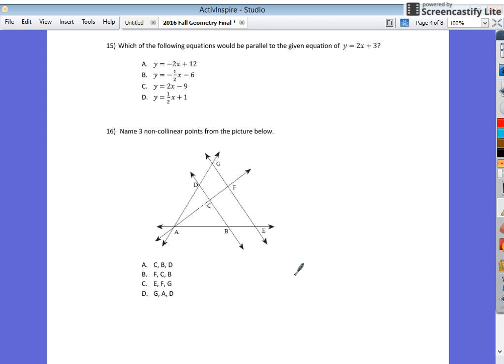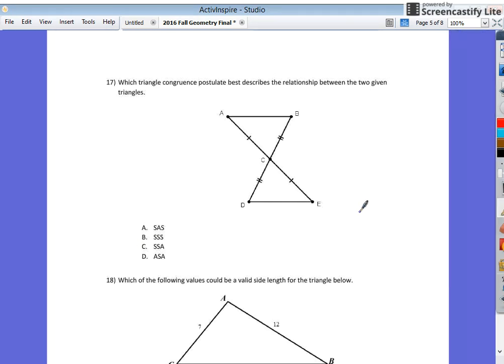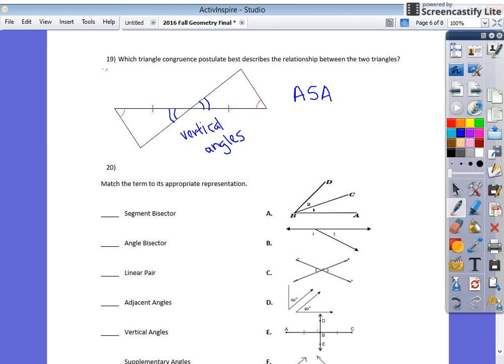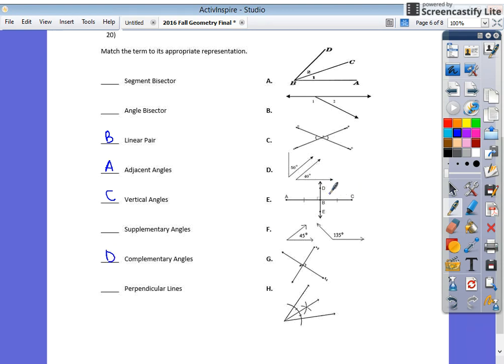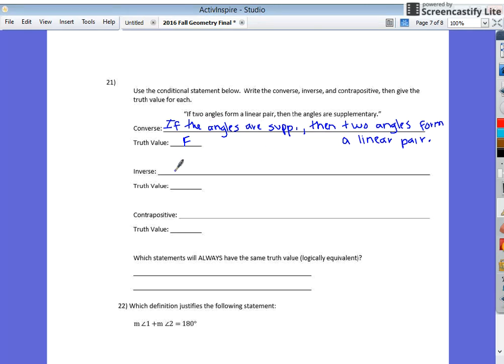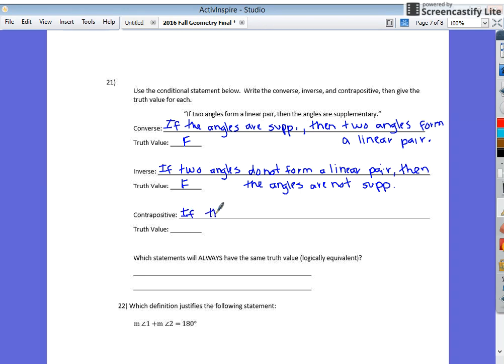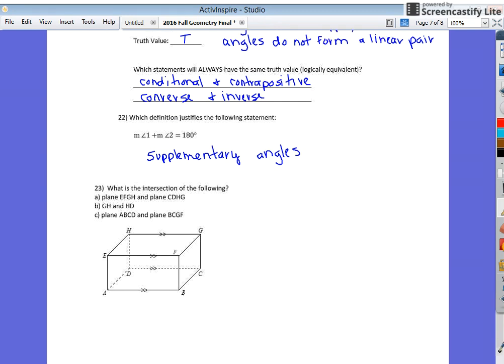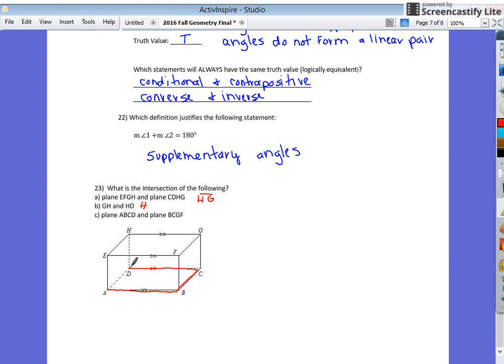Fall Final Exam Review 15-23